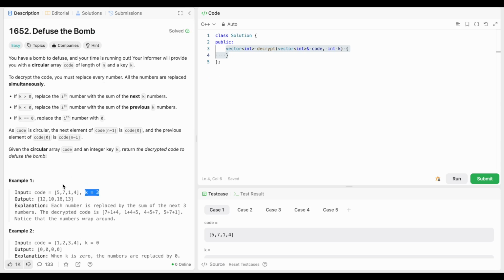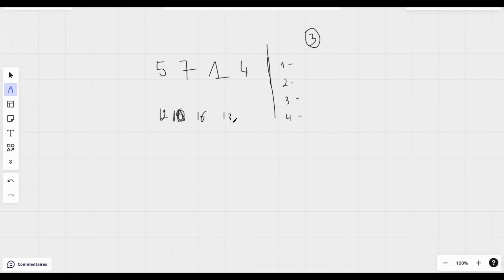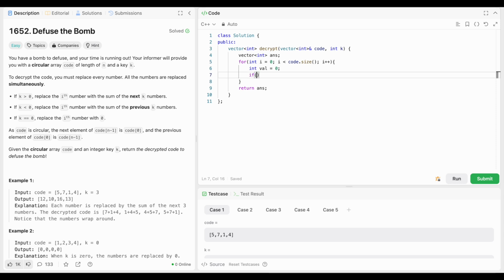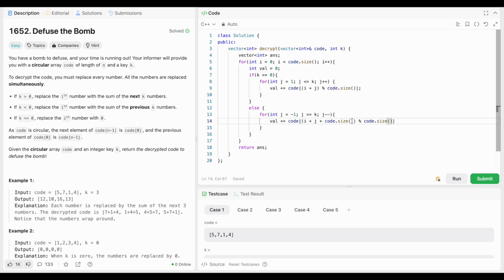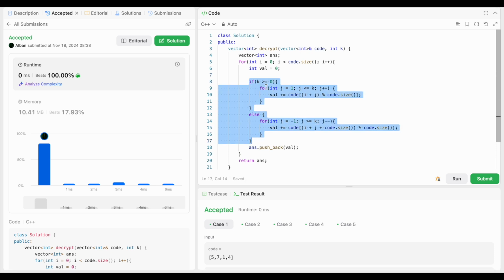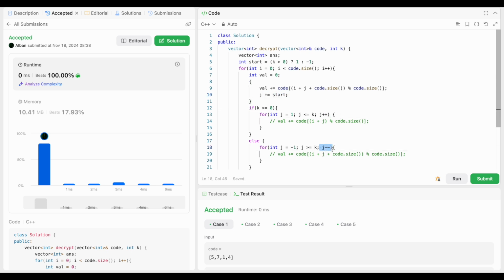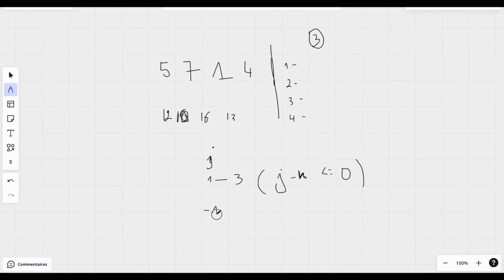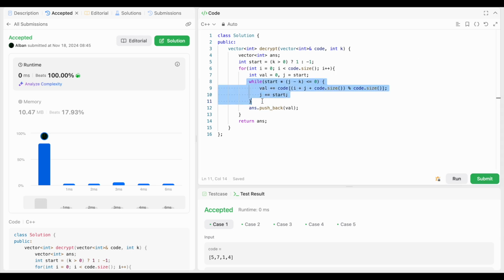Leetcode : 1652 Defuse the Bomb